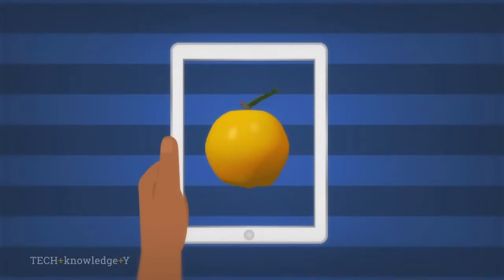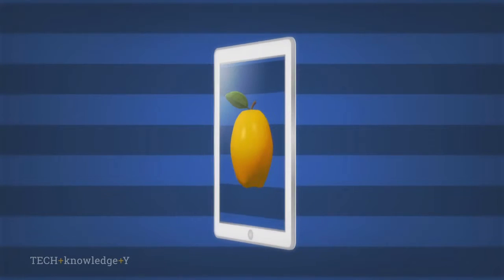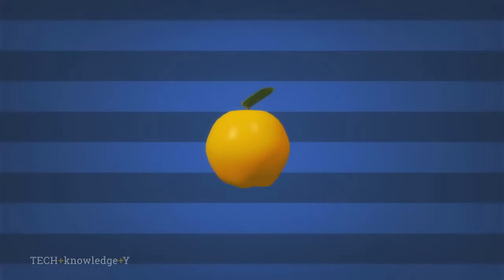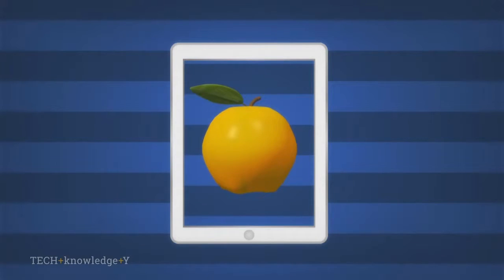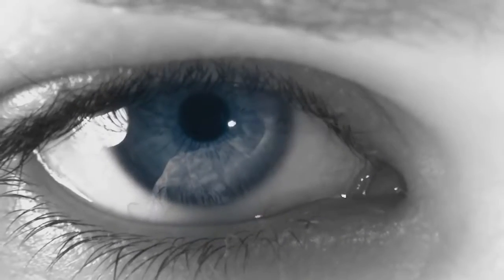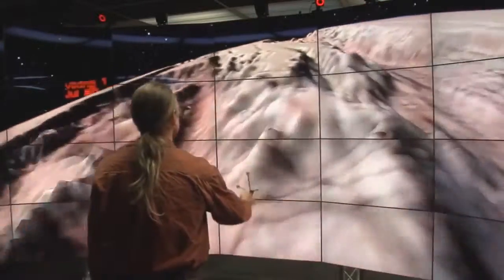Hologrami •Direktan prenos iz Petriyeva• Mari i Tanya Maravich